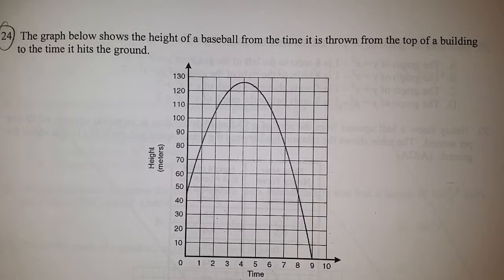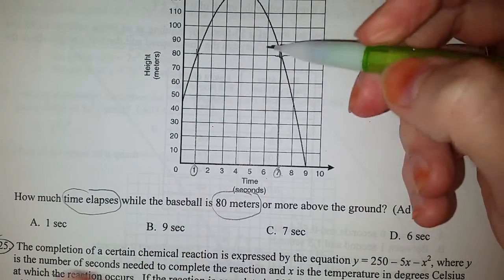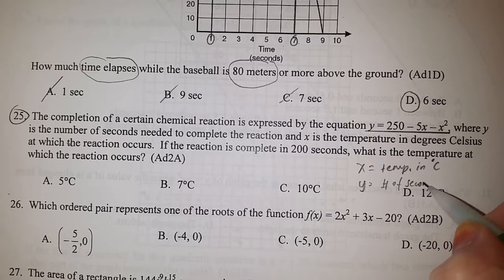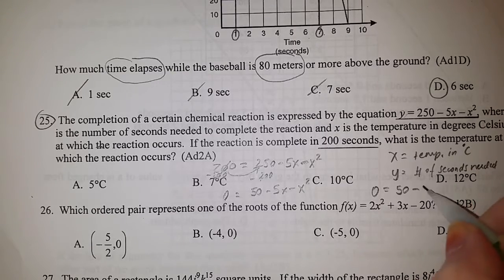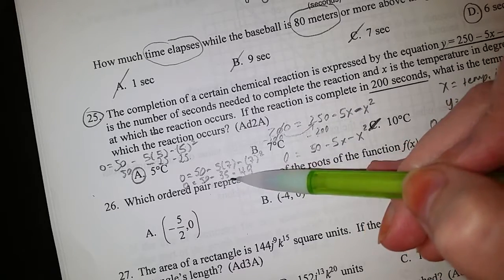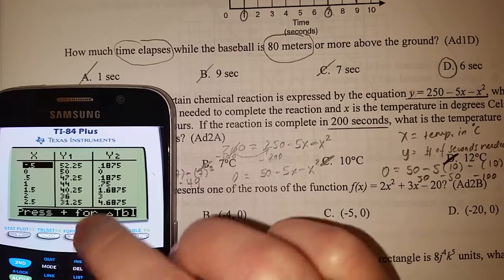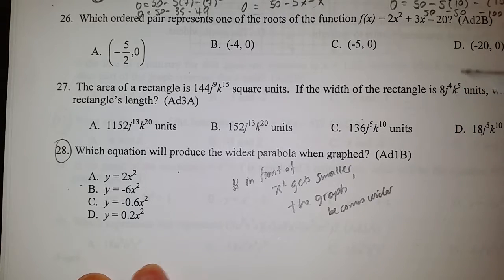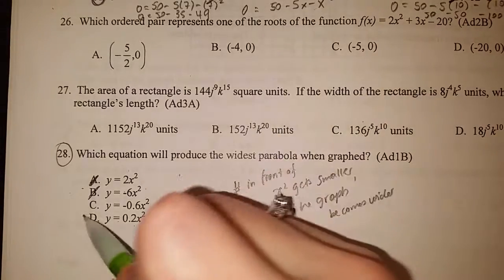Thursday STAAR Review Questions 24, 25, 28